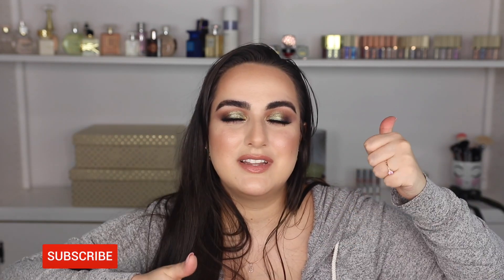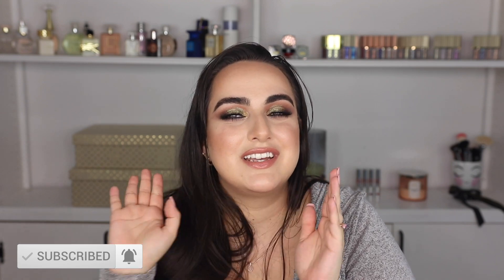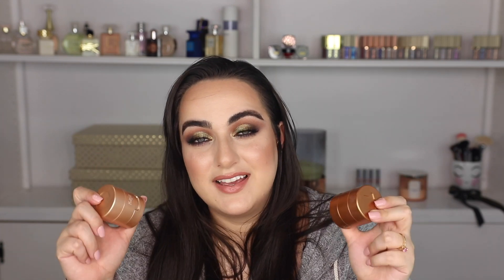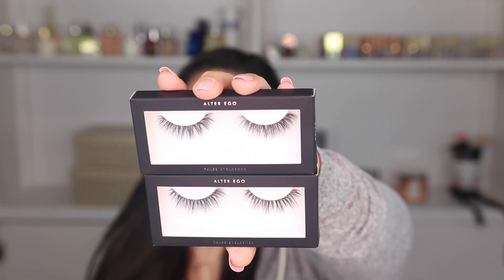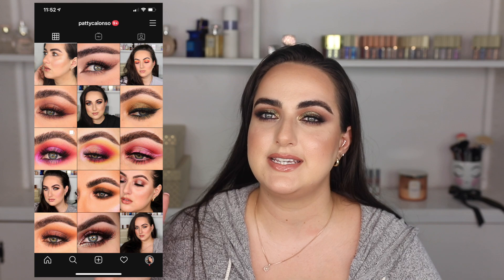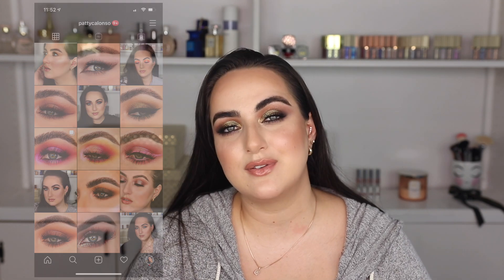FAVS & FLOPS! EVERYTHING I'VE BOUGHT DURING QUARANTINE! 😳 | PATTY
Anyone else with a shopping problem this quarantine? 😂 We are just going to say we are helping the economy! In this video I am taking you through most of my recent purchases and giving you a roundup of everything that has become a favorite while also letting you know which products flopped! I hope you enjoy it! ❤️❤️❤️

FAVES:
Loreal Burgundy Liner
Wet n Wild Blush Duo
Elf Hydrating Concealer
Morphe Illuminating Spray
Natasha Denona MIni Palette
Viseart Spritz Edit
Kaja Beachy Stamp
Kaja Glowy Stamp
Kaja Lip Gloss
Fenty Cream Bronzer
Fenty Cream Blush
PAT McGRATH Mothership V palette

ON MY FACE:
Charlotte Tilbury Magic Cream
Charlotte Tilbury Magic Eye Rescue
Patrick Ta Brow Wax
Morphe Brow Pencil
Lancome Concealer
Dior Backstage Primer
Too Faced Born this Way Concealer
Tarte Concealer
Pat McGrath Powder
Charlotte Tilbury Blush
Filmstar Bronze and Glow
Pat McGrath Palette
YSL Shock Mascara
Iconic Nude Lip Liner
Milk Lipstick
Kaja Lip Oil
Morphe Setting Spray